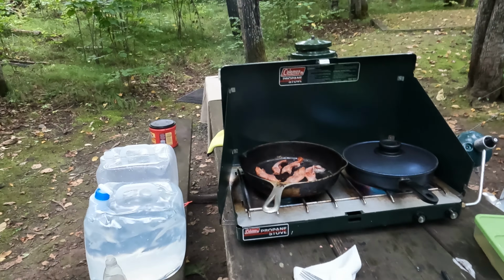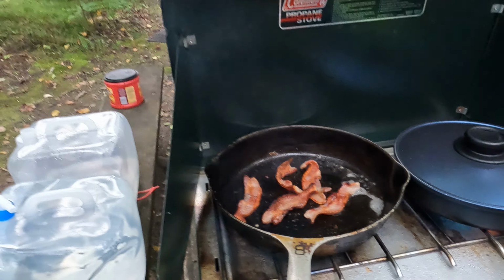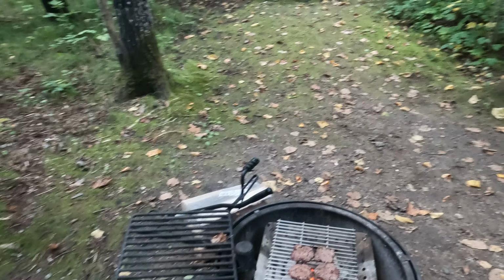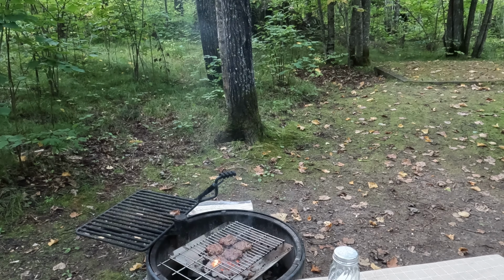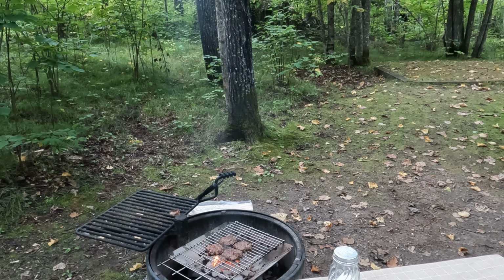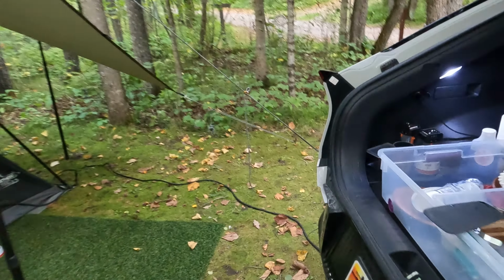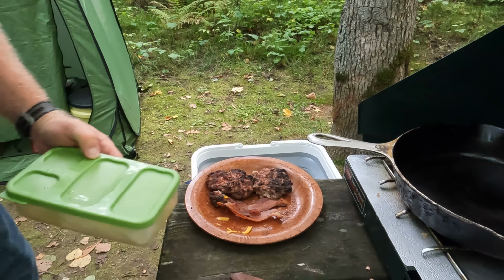Cookout Night.. (Clip 2 of 3).. Bacon Cheeseburgers....Butter Fried Buns are about Ready - Part 31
This is a 83 part series on a 4 Night Campout. At Franz Jevne Minnesota State Park. On the banks of the Rainy River bordering Ontario Canada. I Fish, Cook Meals, Hike, Shower, Take a Ride to Baudette MN. And more .At the end of this video click on the bottom left link to go to next video. Click on bottom right link to go to the series. Please watch this series from the beginning. ​@CampingwithKent

Camping Gear:
AquaQuest 15' X 15' Tarp
Coleman 6 Person Instant Set up Cabin Tent
ThermaRest Down Quilt Sleeping Bag
Green Elephant Adjustable Tarp Poles
Bodega Electric Cooler
M-Tac Military & Tactical Gear Compression Bags
Klymyt Air Mattress
Thermacell Mosquito Repellent
Tadamoe Shower Bag
Winnerwell Fire Pit
Coleman Classic 2 Burner Propane Camp Stove 10,000 - 20,000 Total BTU
Eureka SPRK + Butane Camp Stove 11,500 BTU
ANHANE Infrared Tempered Glass Cooktop 1800 Watts (6140 BTU)
Venture Forward Ultimate LoungR Cot, Camo
Keenature Black Walnut Camping Table Shelf Portable
ALPHA CAMP Camping Table Outdoor Portable Table